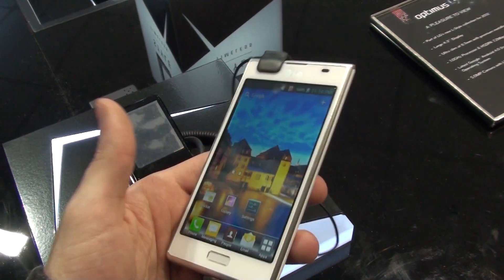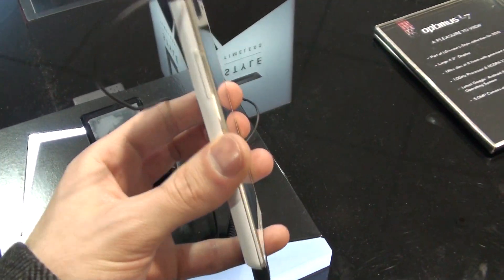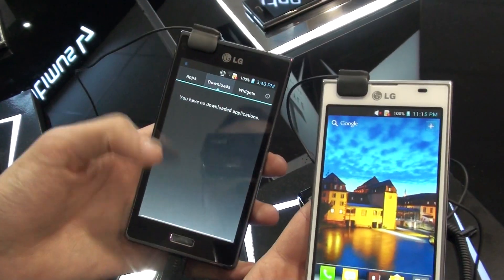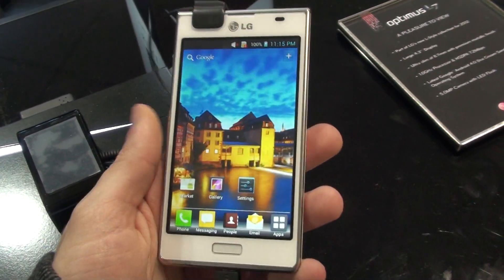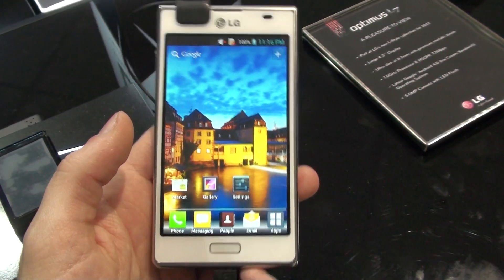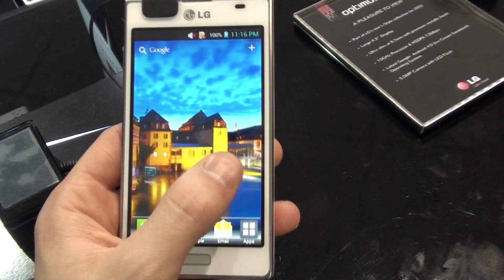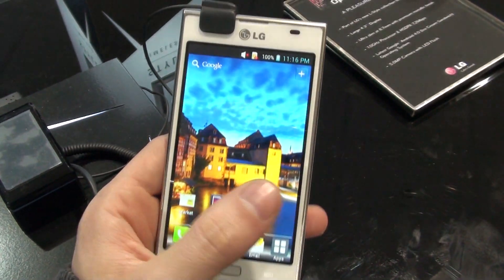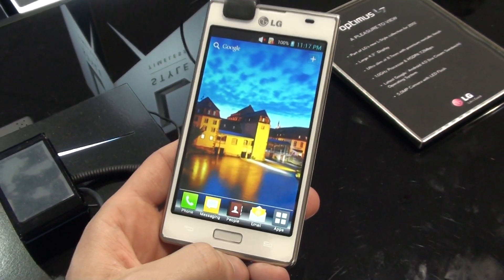LG Optimus L7 Hands-on Review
Live from MWC 2012 Phonearena presents LG Optimus L7 Hands-on Review. Ah, the finest of LG's new L-line -- the LG Optimus L7!  If you're still unaware of what that L stays for, let us tell you the story...